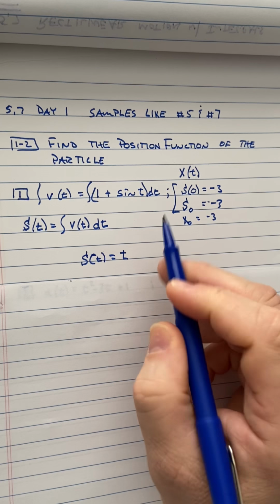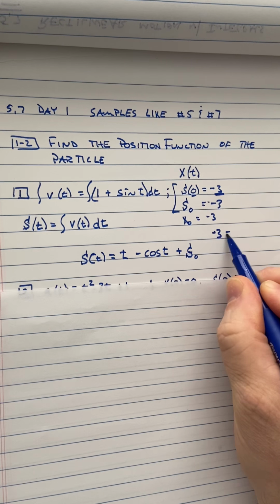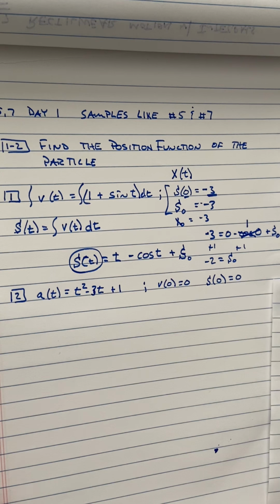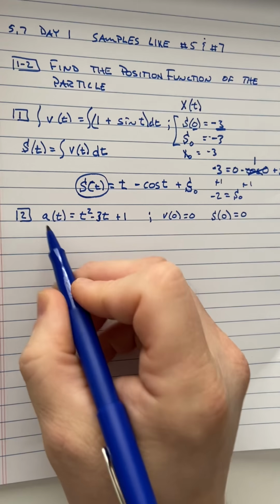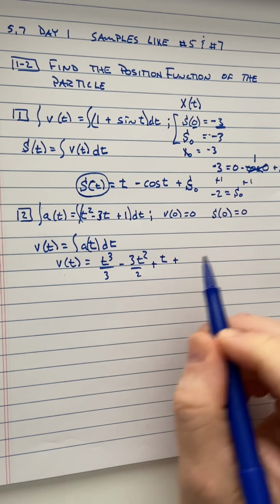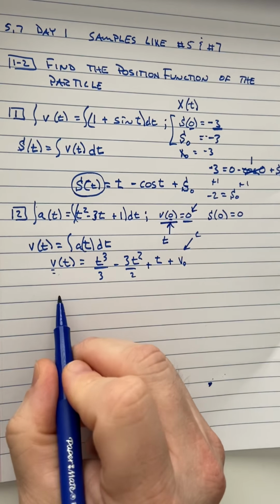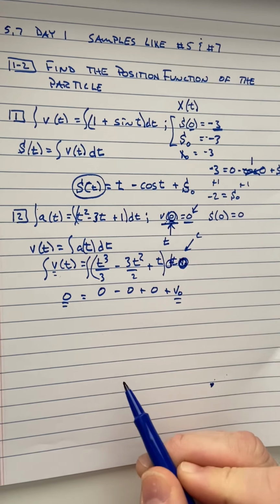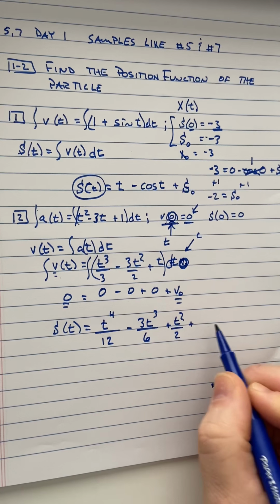5.7 motion using integration samples one and two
This video describes how to do problems like number five and number seven in your homework assignments. Remember, the position is one anti- derivative away from velocity and two anti-derivatives away from the acceleration. Enjoy.